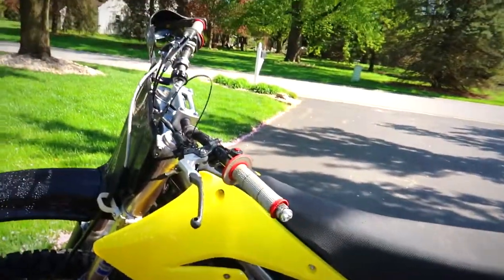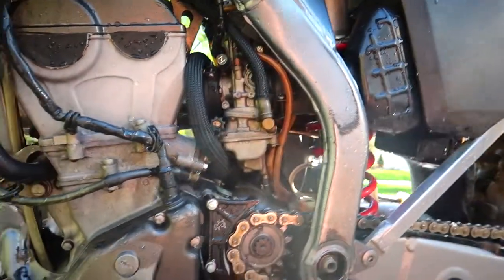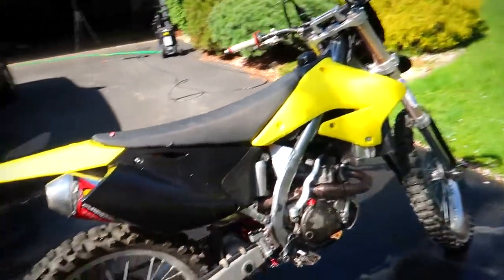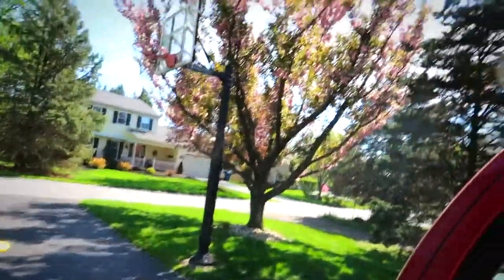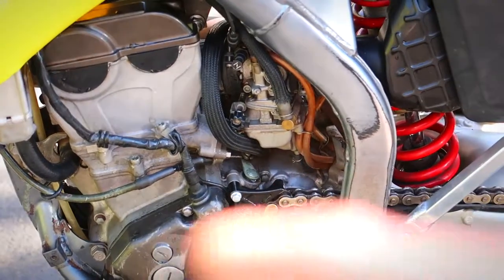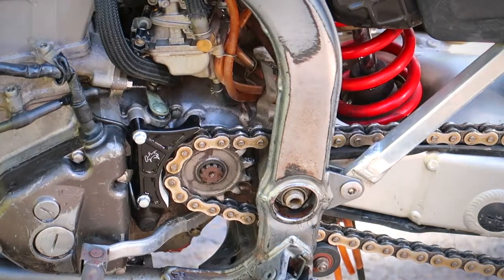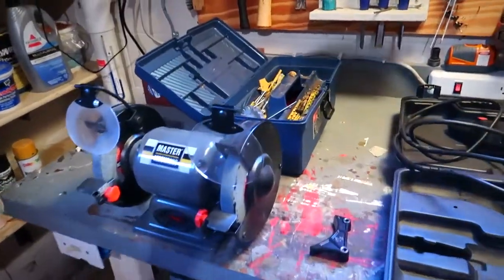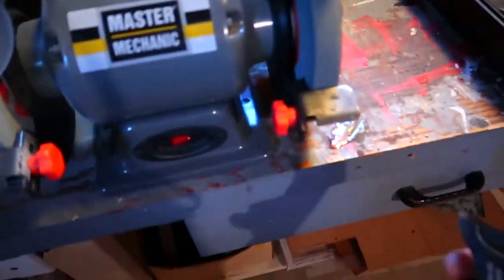Cleaning up the Dirtbike - Moto Vlog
Started up by cleaning the RMZ 250 with the pressure washer and getting it wiped down. Took the case saver off and filed it down so the chain wouldn't rub a groove into the side of the case saver. This is only part 1 of the other videos to come.

Please enjoy this video and expect many other videos on the way.

Thank you for all of your love and support it means so much to see the growth in our channel!